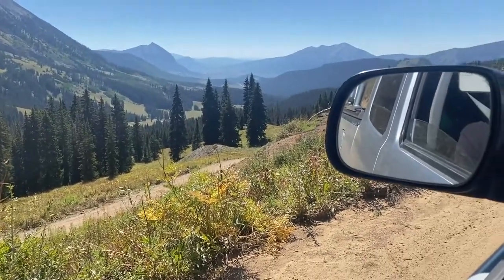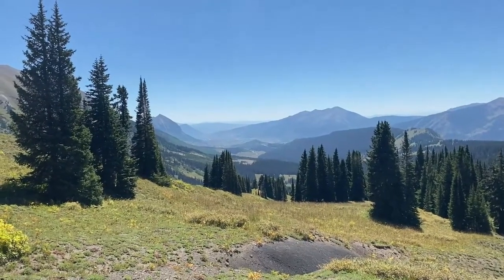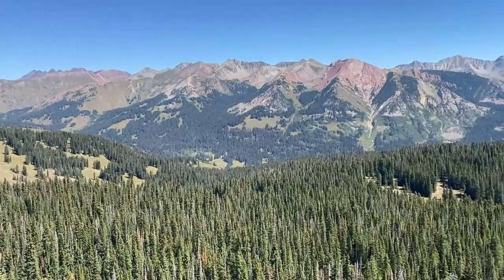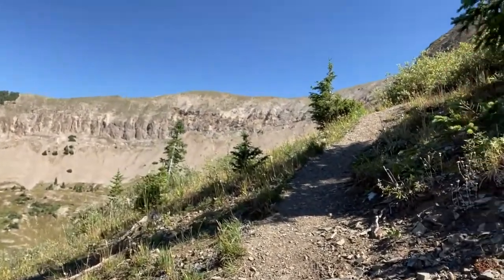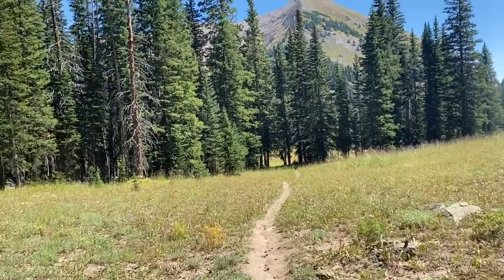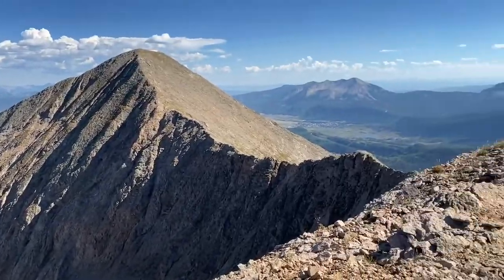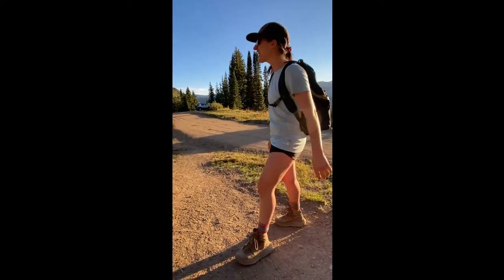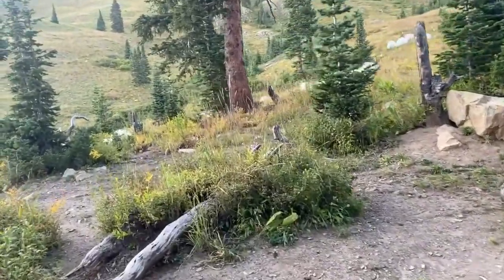Gothic Mountain, Crested Butte, Colorado-Travel with Tal; The nomad experience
Gothic mountain definitely earned his name.
Special thanks for the lovely Hailey for joining forces on our mission to reach the peak.

August 2022